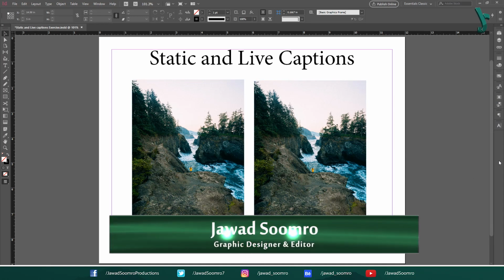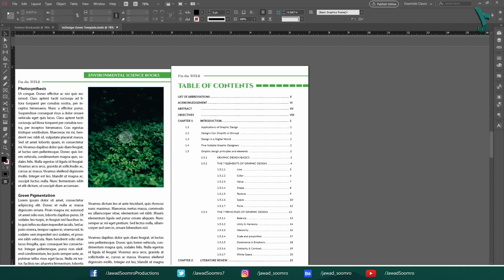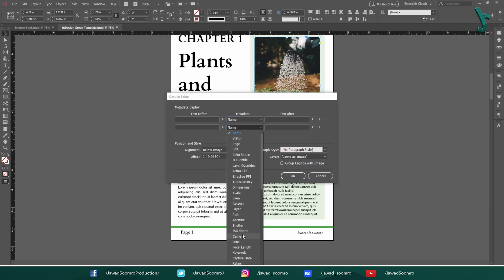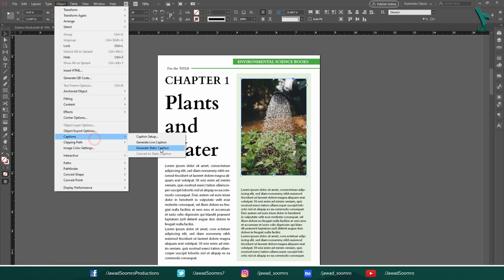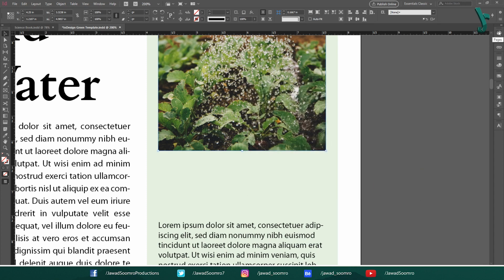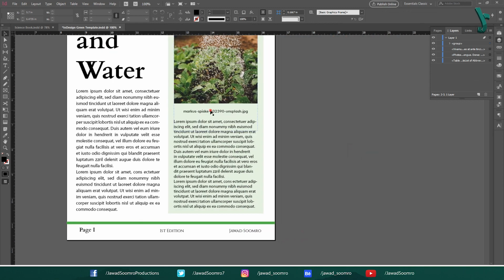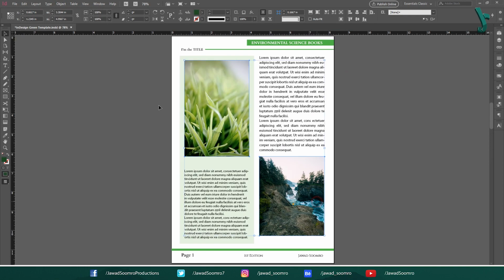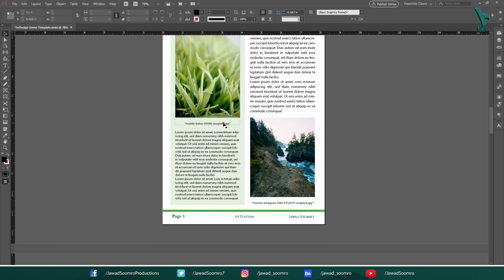InDesign Captions editing techniques made easy (with Metadata)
InDesign Captions editing techniques made easy (with Metadata). InDesign is a great tool for designing and creating effective content. But what if you want to make the text of your captions more dynamic? Or maybe you're having trouble with captions that don't always appear when they should?

Metadata is a way to add information to your InDesign files—like captions, titles, and other elements that are used in the design process. This video shows you how to control the amount of metadata used in generating static and live captions in InDesign.

🕘 Timestamps ►
00:00 Introduction to Static and Live Captions
01:28 Why caption options are greyed out? (with solution)
02:02 Using Image's Metadata to generate Static and Live Captions
04:30 Image Captions Offset
04:52 Why do you need to create paragraph styles for Image captions?
05:30 Caption layers (Same as Image layer or Separate Layer?)
08:00 Text Before Metadata, and Text After Metadata
09:22 Convert to Static Captions GREYED OUT?

Where should I learn Adobe InDesign?
How fast can I learn Adobe InDesign?
Free Online Courses with Quality
text before metadata text after indesign
indesign captions
indesign no intersecting link
indesign generate static caption greyed out
indesign text variables script
indesign text variable line break
How do you set text variables in InDesign?
How do I put text inside text in InDesign?
Adding metadata captions to graphics frames
What to Know Before Using Live Captions and Text Variables
Pull Captions Directly From Your Image's Metadata
Adding and reading metadata for InDesign files
InDesign tips and common questions
Metadata: Where to find it, how to add it
How do I add metadata to an image in InDesign?
How do I edit metadata in InDesign?
How do I find where an image is linked in InDesign?
How do I add metadata to an image?